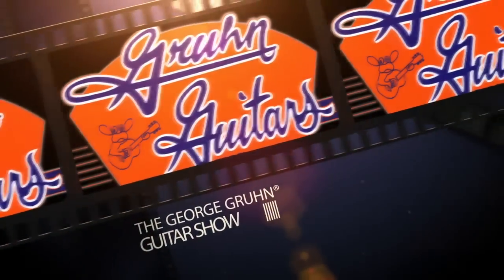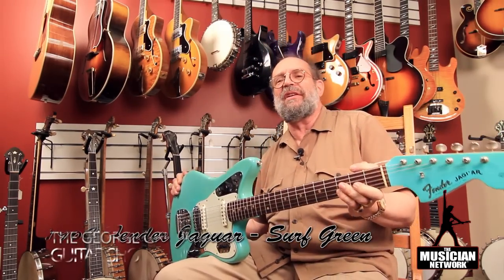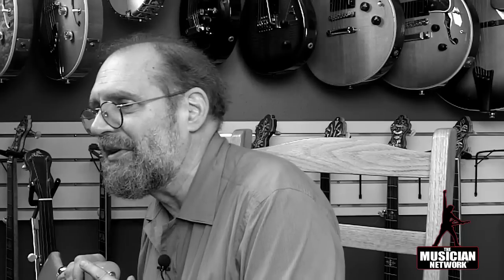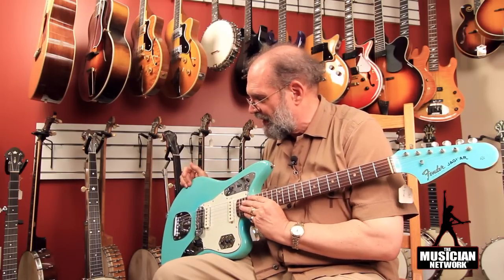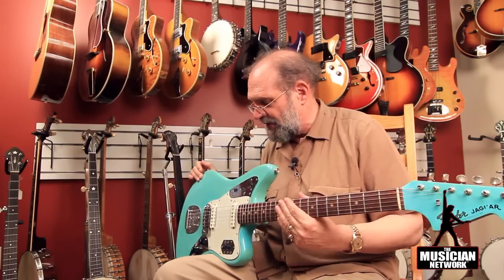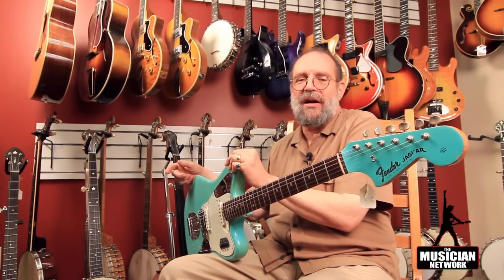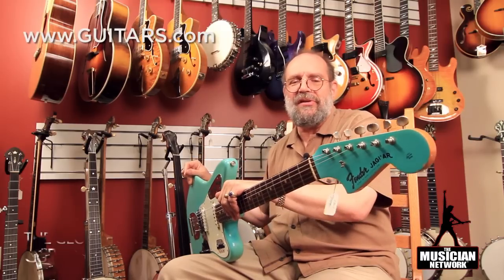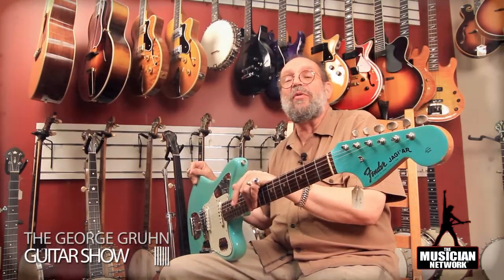1964 Fender Jaguar - THE GEORGE GRUHN ® GUITAR SHOW - TMNtv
THE GEORGE GRUHN® GUITAR SHOW - 1964 Fender Jaguar - TMN is extremely proud to bring you one of the world`s foremost experts in guitars & other stringed instruments, Mr. George Gruhn! In this episode, George describes a highly collectible custom color Fender Jaguar from 1964. take it away, George!